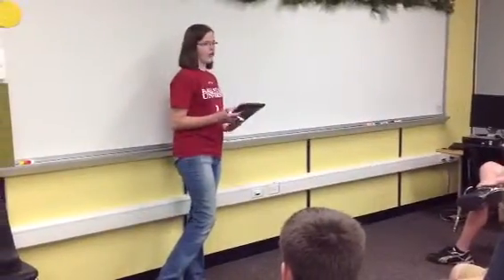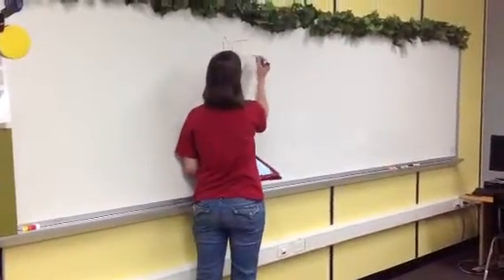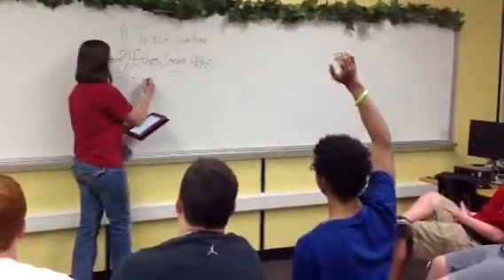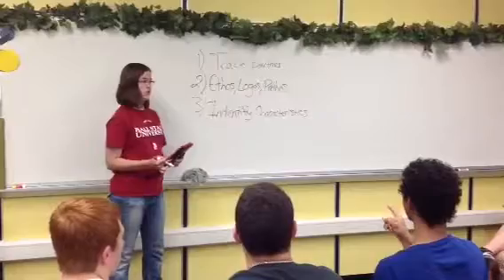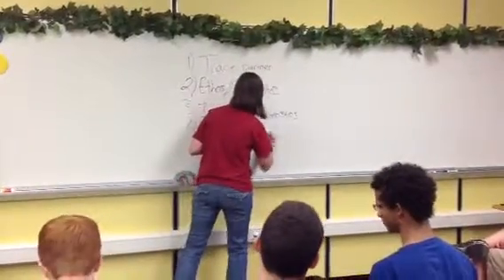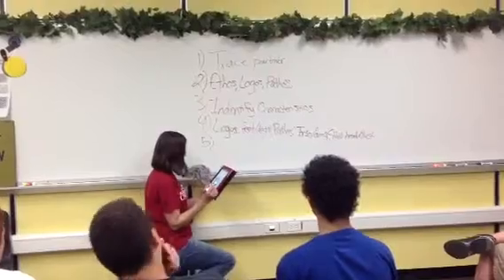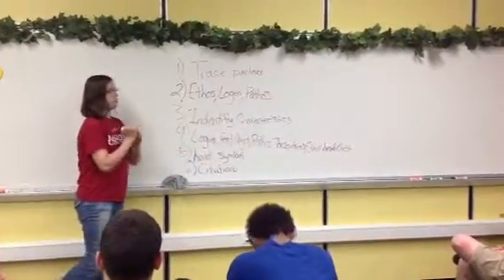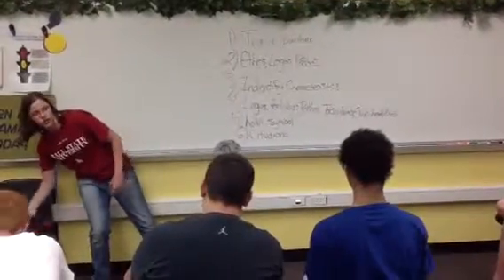Marissa Stephan Junior Teacher Intern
Leading VNT students in LOTF activity